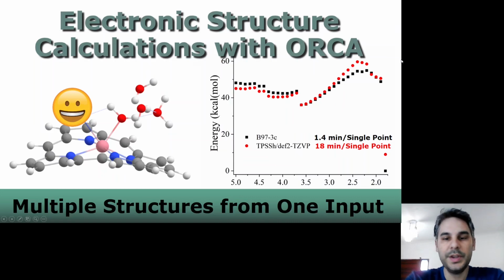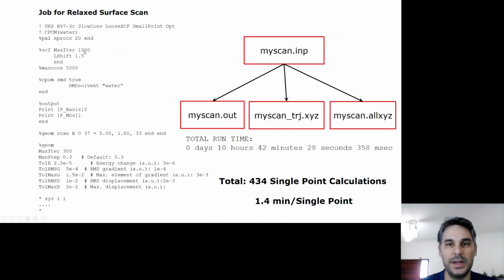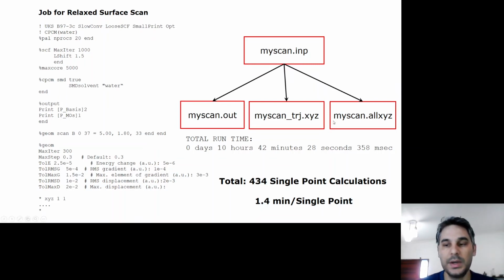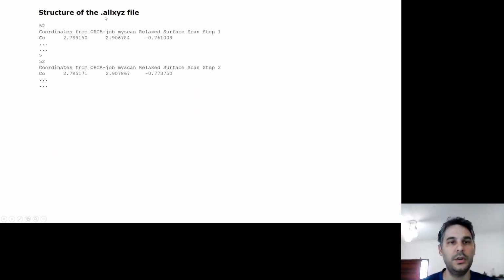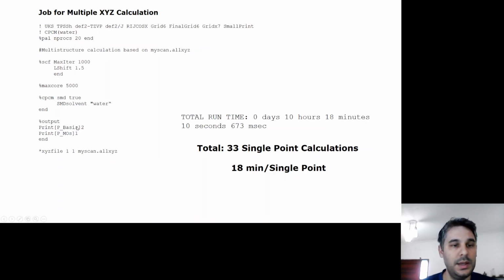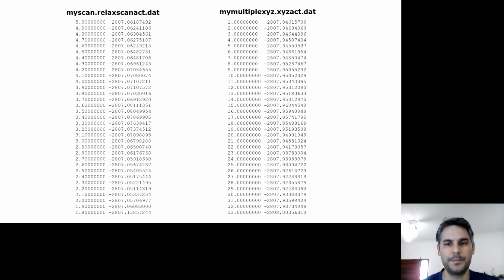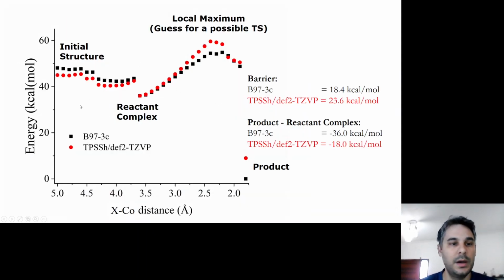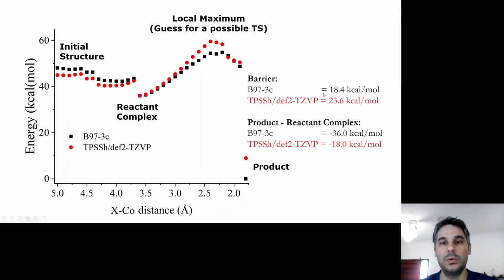Multiple Calculations with Only One Input File in ORCA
In this video I show how to do many calculations with only one input file in ORCA, by using the xyzfile instruction, together with an .allxyz file that contains multiple consecutive structures. This .allxyz file is obtained after a relaxed surface scan (and other types of calculations, like NEB calculations), and using xyzfile we can perform another calculation on each of the structures in the .allxyz file.